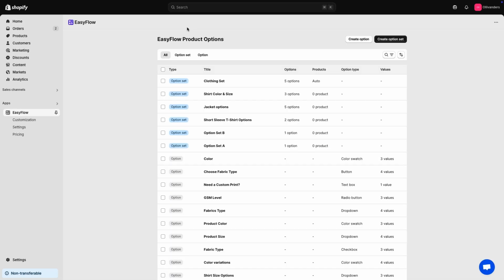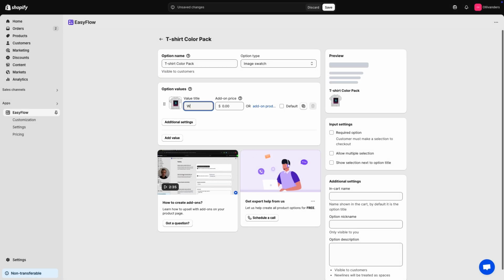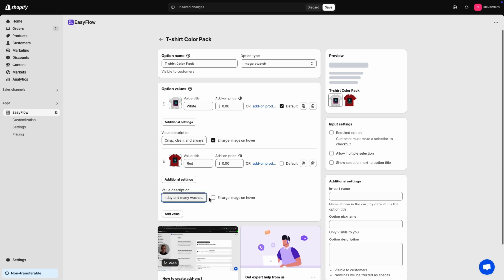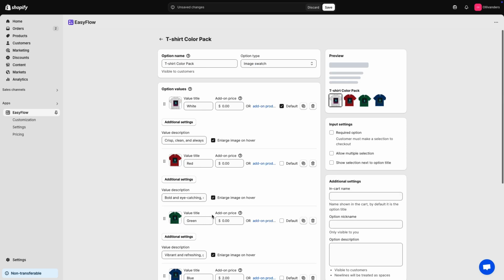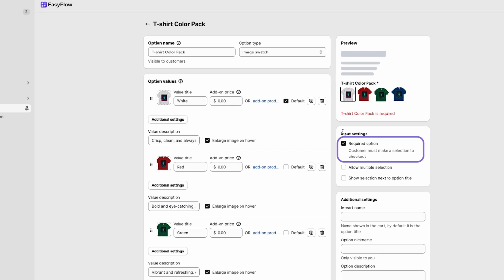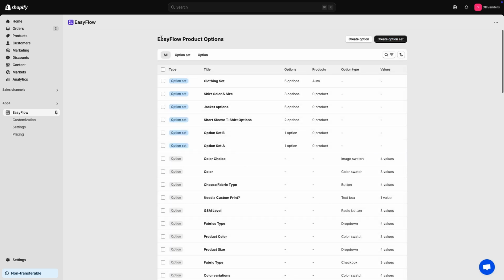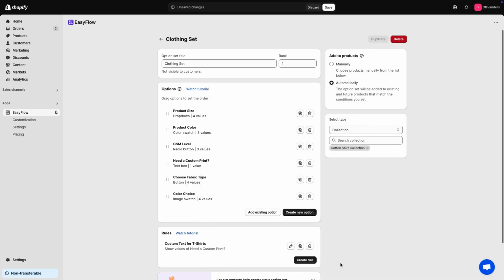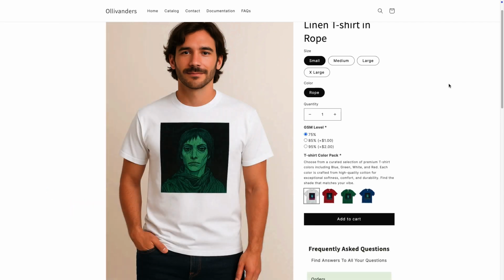How to Add Image Swatches for Products in Online Store with EasyFlow [Shopify Guide]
Learn how to enhance your Shopify store by adding image swatches to your product options using the EasyFlow app. This video shows you how to create eye-catching product options like color or style swatches to improve your customers' shopping experience.
In this tutorial, you'll learn how to:
 🎨 Create image swatch options for your Shopify products
 📝 Customize option names, values and settings
 🖱️ Enable hover effects and set default selections
 👀 Preview swatches live on your product page
 🛒 Assign options manually to specific products